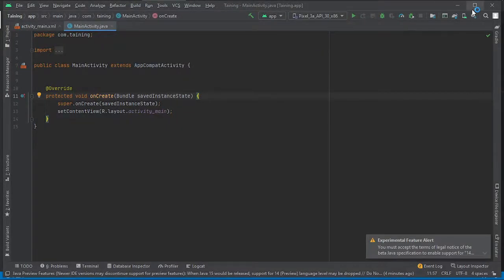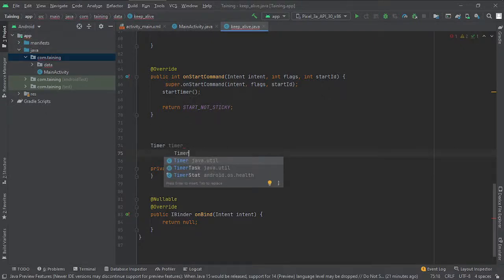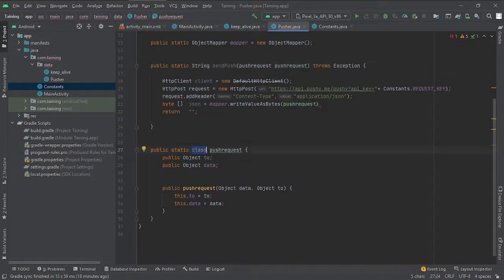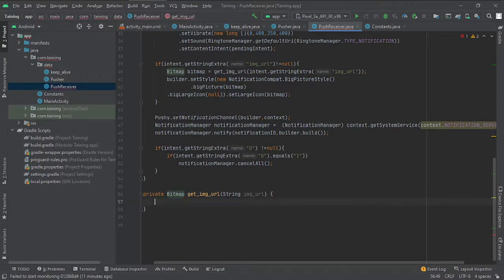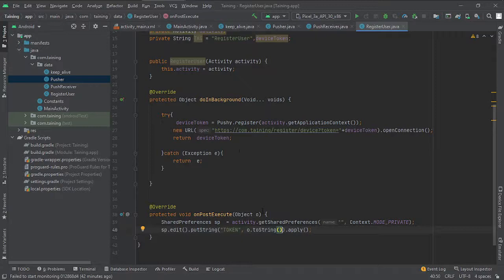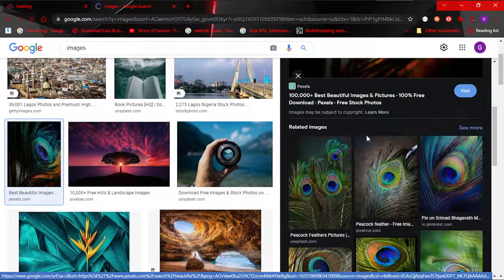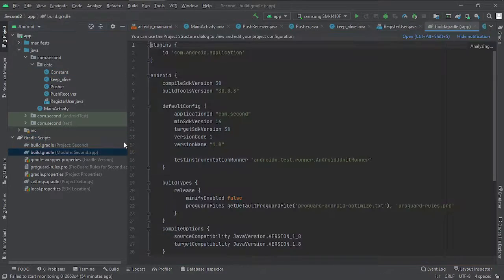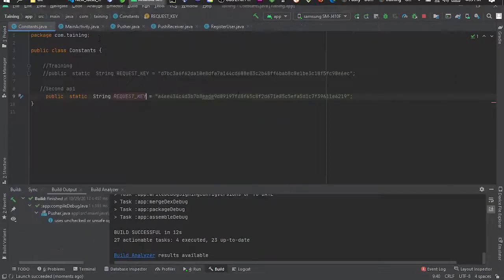Send Push notification from one device to another using PUSHY cloud based service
Educative video